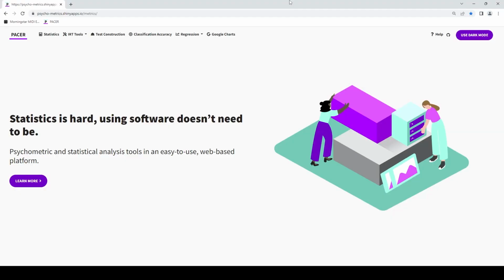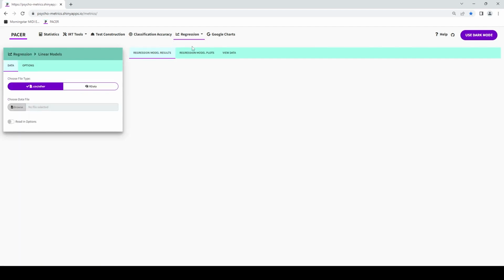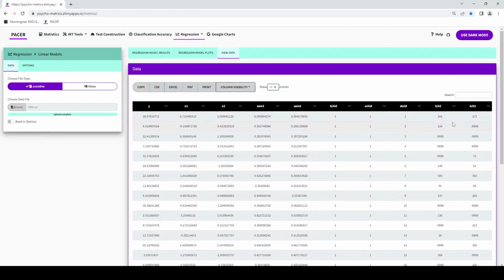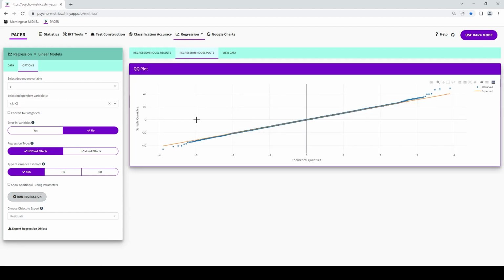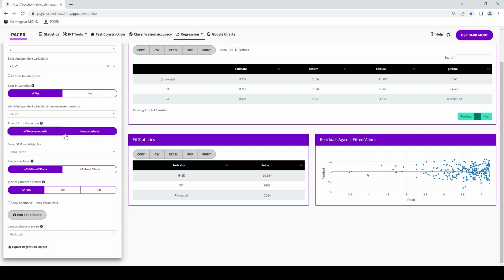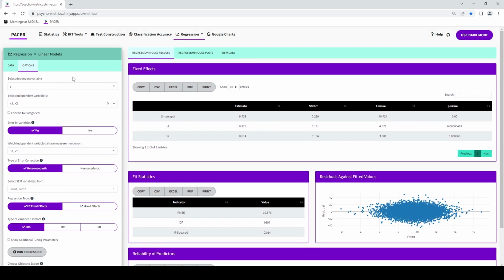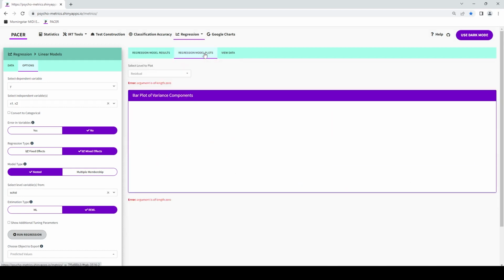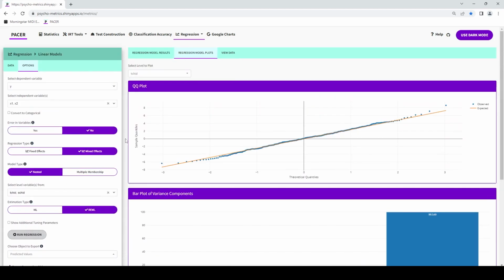Linear Regression Models in PACER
This instructional video shows how to implement linear regression models using PACER. I show how to estimate a fixed effects model and a mixed effects, or HLM, model. PACER implements a special type of regression referred to as an error-in-variables linear regression.